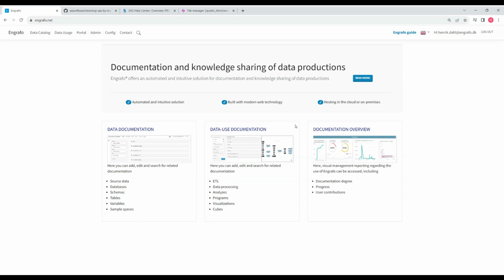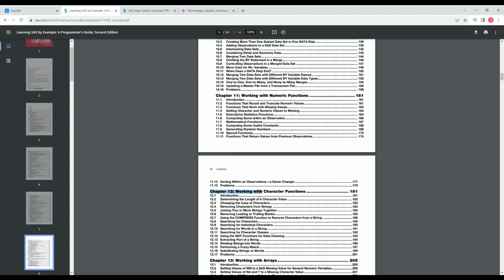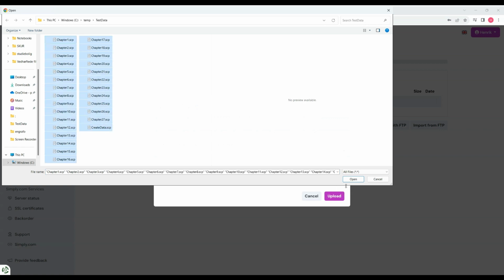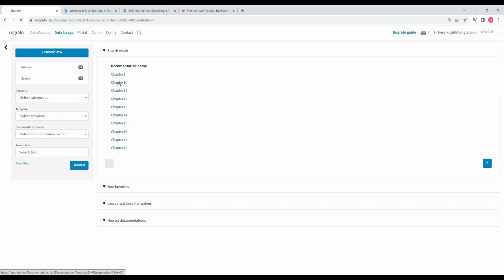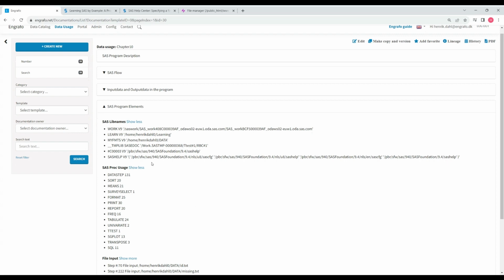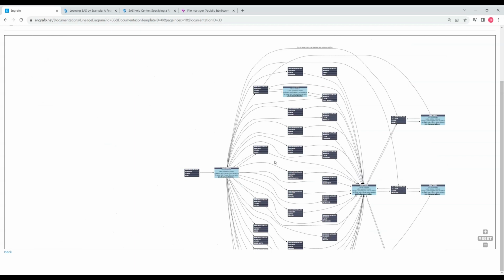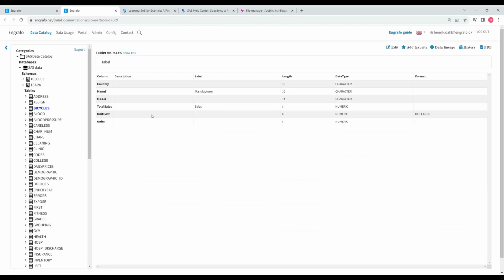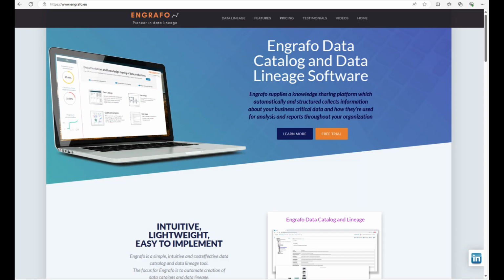Automatically create data lineage and data catalog for 28 SAS programs in 5 minutes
This video shows how you can use the prebuild SAS Template in Engrafo to generate data catalog, program documentations and data lineage for 28 SAS programs in 5 minutes.

Engrafo analyses the output logs from Proc Scaproc to generate all the documentation on the fly